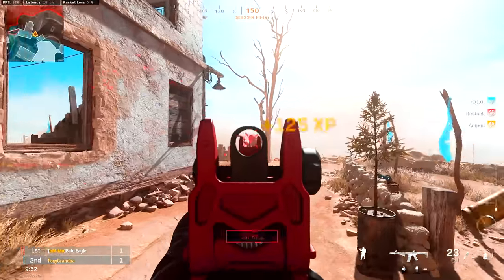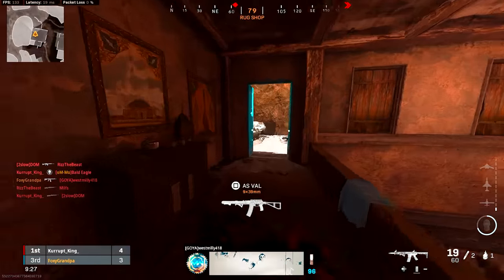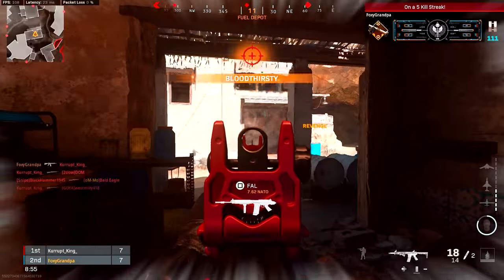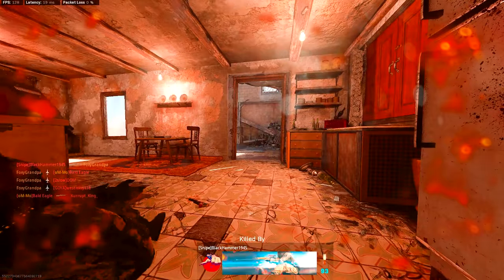new M4A1 red tracers (wages of sin)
0:00 -

RIP Eddie Van Halen | Foxy Grandpa